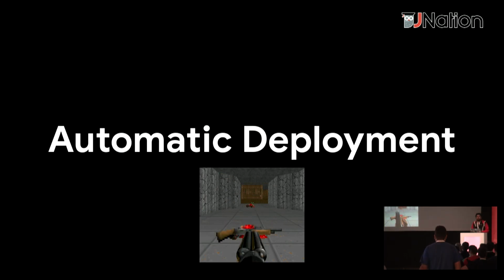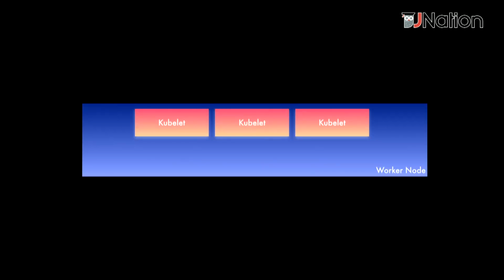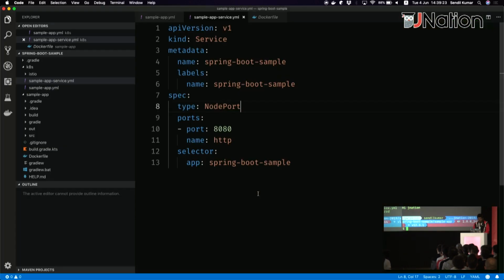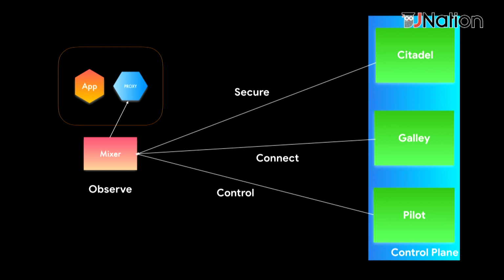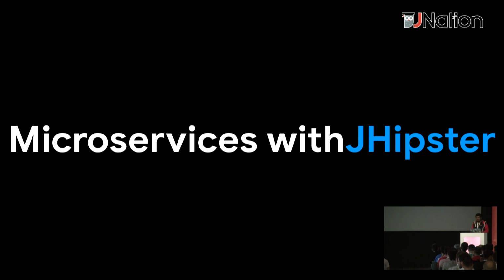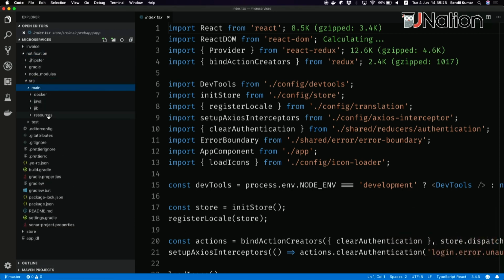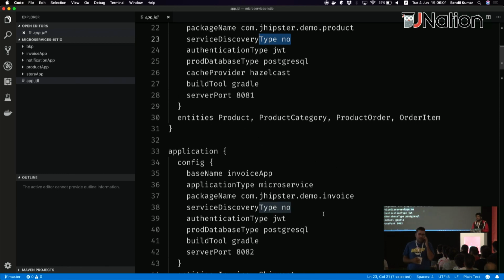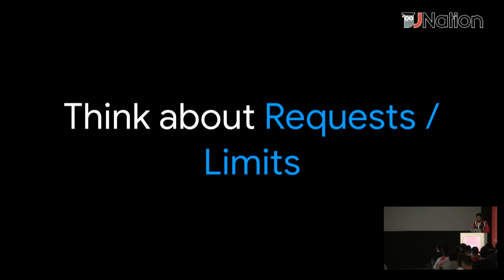JNation 2019 - Sendil Kumar - Easy Microservices with Kubernetes, Istio, and JHipster (Mondego room)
Sendil Kumar - Easy Microservices with Kubernetes, Istio, and JHipster
Microservices are a powerful method to build a scalable and agile backend, but managing and deploying microservices is a nightmare: things like building, discovery, load balancing, troubleshooting, and others. This session will show with JHipster, Kubernetes, and Istio how we can simplify many of the above-said challenges of microservices. Let’s spin up terminals, design, develop, deploy (cloud), and run microservices.